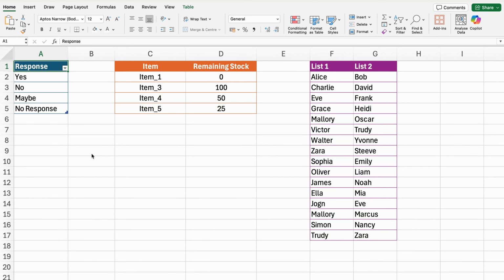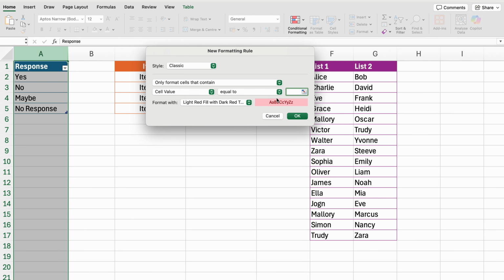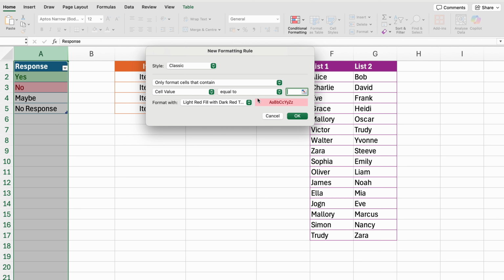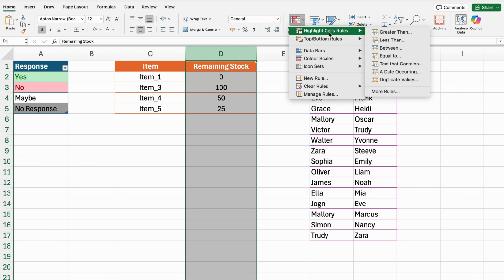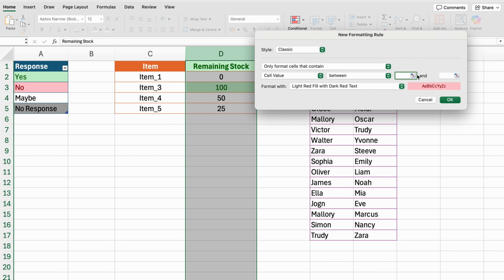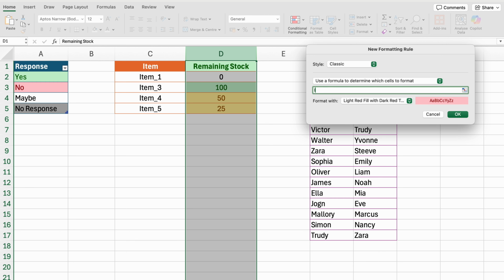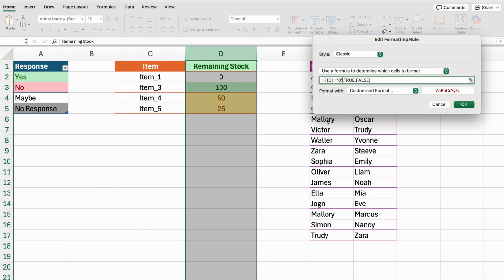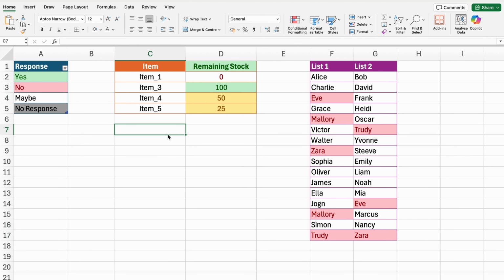How to use Conditional Formatting in Excel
Learn how to use Conditional Formatting in Excel to highlight important data automatically! This step-by-step tutorial will show you how to apply rules to format cells based on their values, making your spreadsheets easier to analyze and visually appealing. Perfect for beginners or anyone looking to add a professional touch to their Excel sheets.

1. How to apply basic Conditional Formatting rules.
2. How to highlight cells based on specific criteria.
3. Practical examples of using Conditional Formatting for better data visualisation.

💡 *Practical uses for Conditional Formatting in Excel:*
• Highlight high or low values in a dataset.
• Apply color scales or data bars for better insights.
• Automate visual alerts for specific conditions.